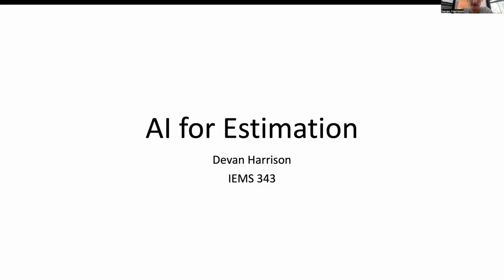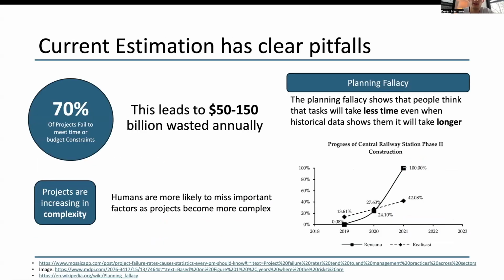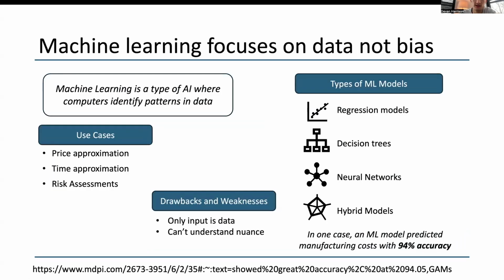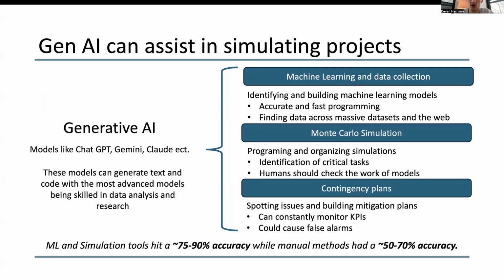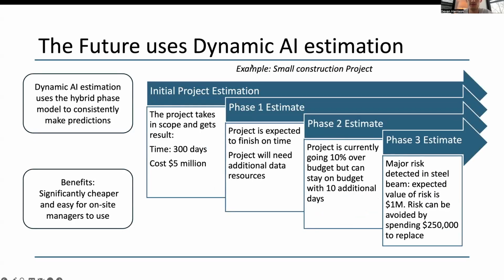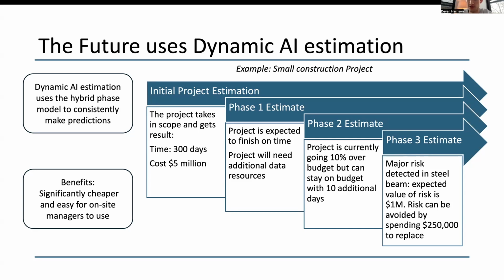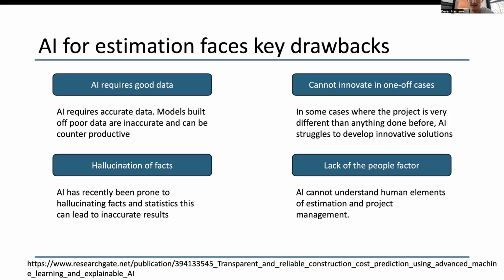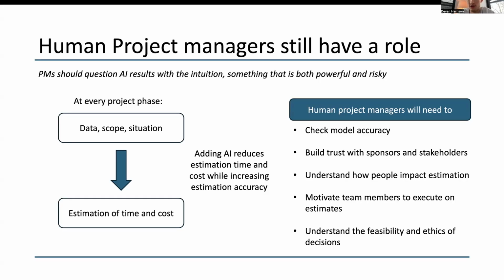AI for Estimation IEMS 343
A video submission by Devan Harrison on the applications for AI for project estimation